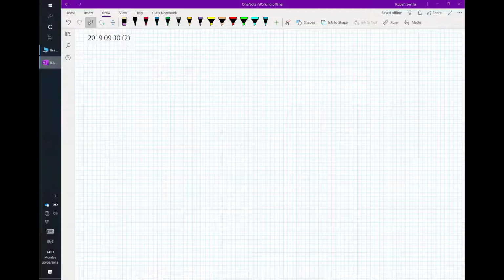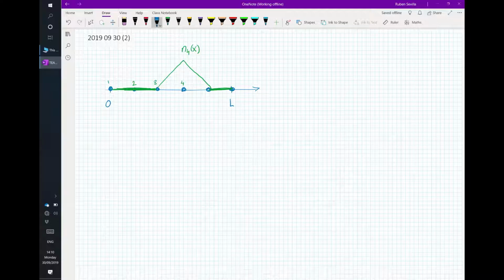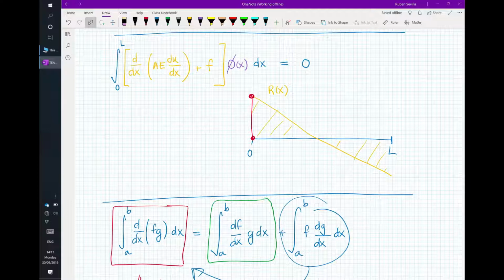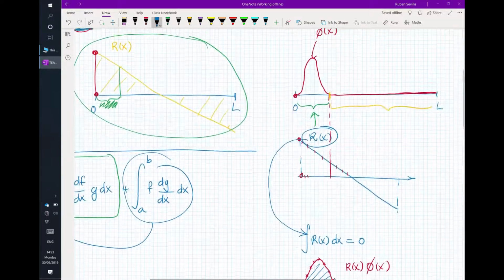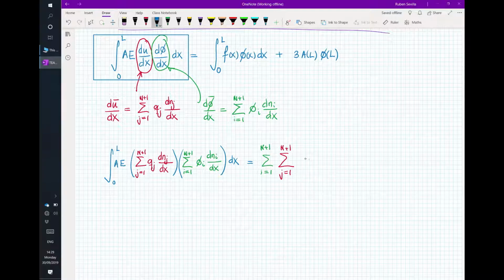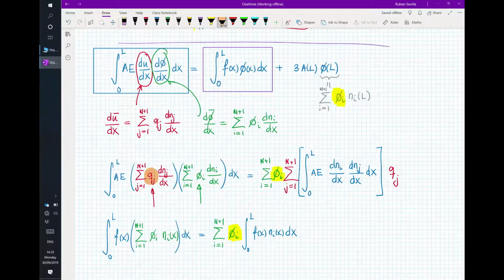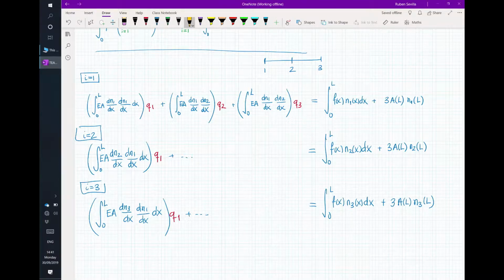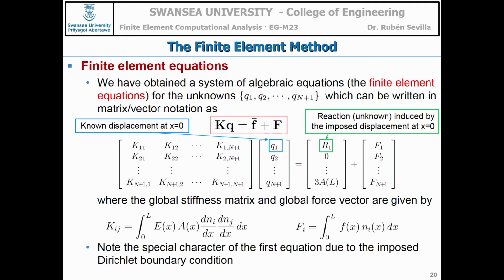3. Weak Formulation